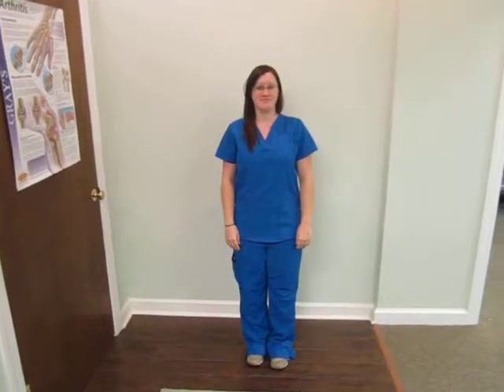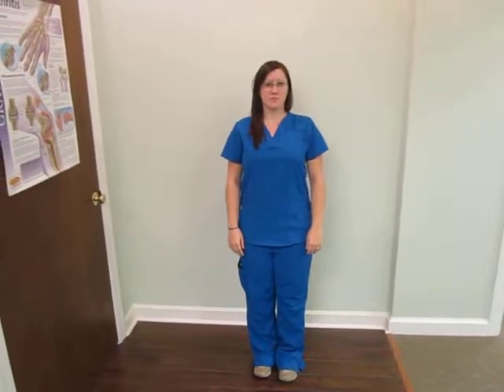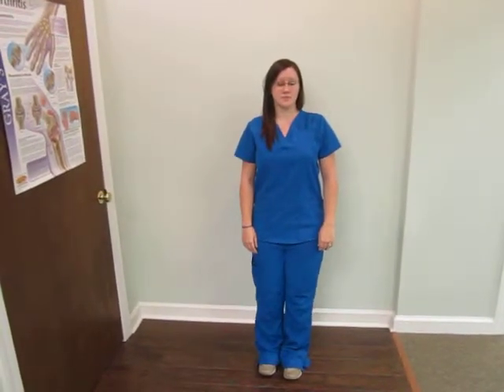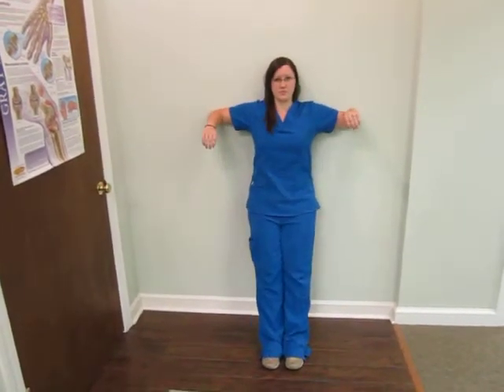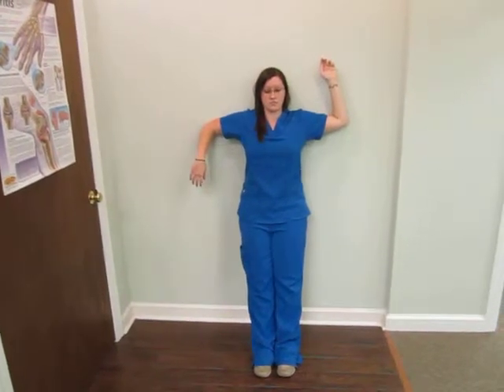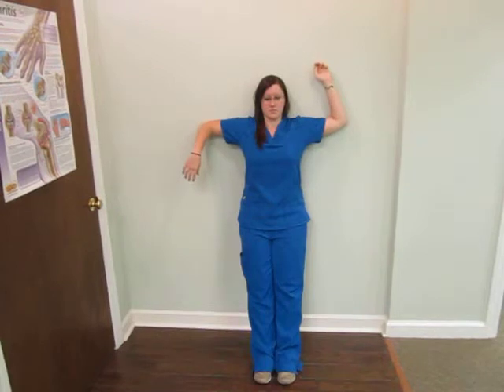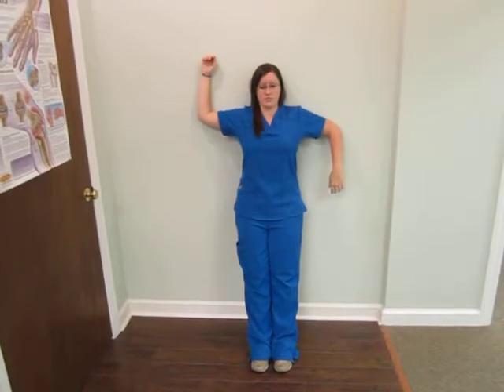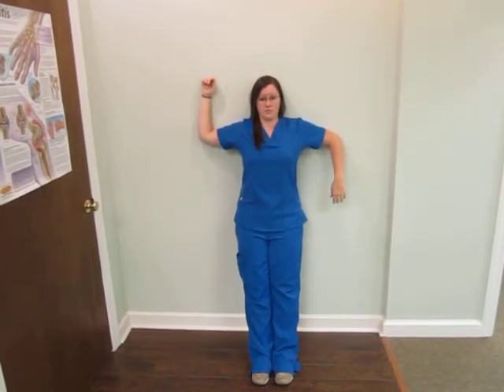Advanced Wall Angel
Advanced scapular and mid low trap rehab